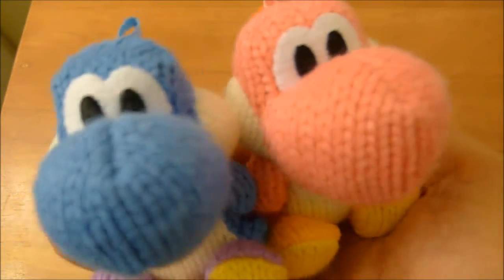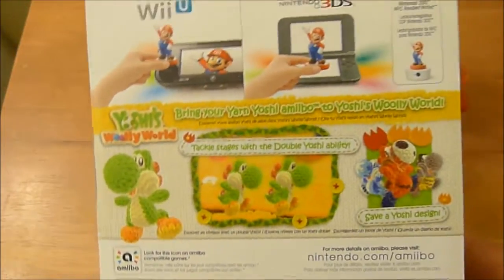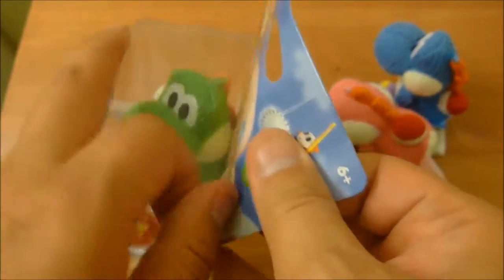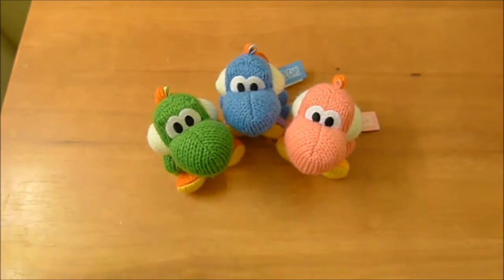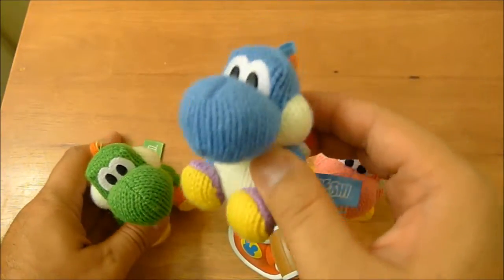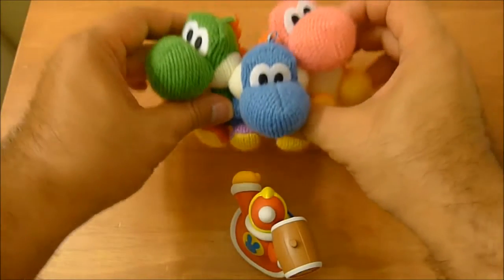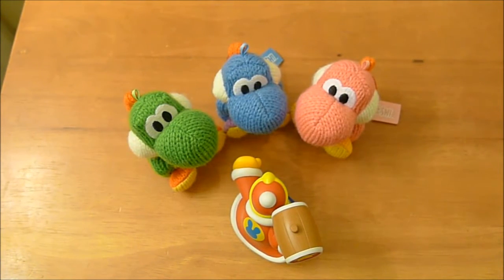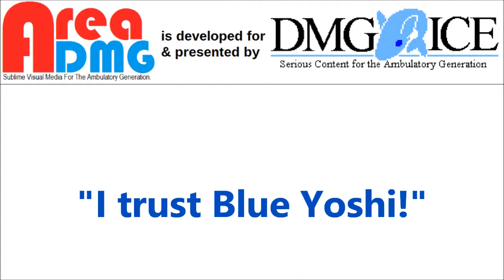Unboxing a Green Yarn Yoshi Amiibo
In This Video: The gang is finally all here! Huzzah! I have all of them, the cat will be so happy. Kidding. Don't give a Yarn Yoshi to your cat. That is a bad idea. The Yarn Yoshi will eat them.